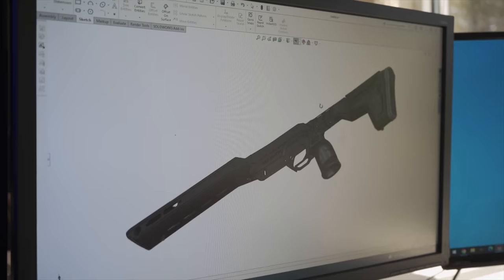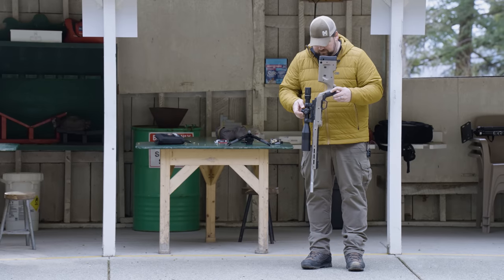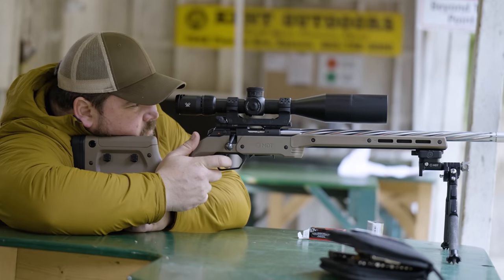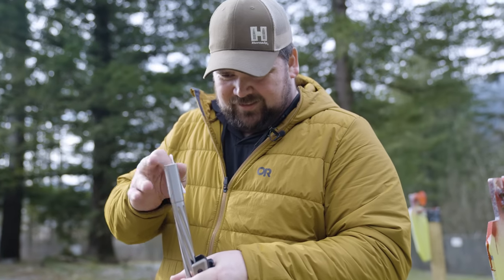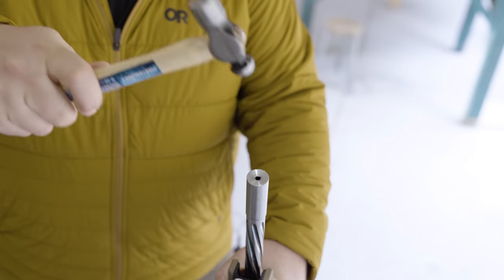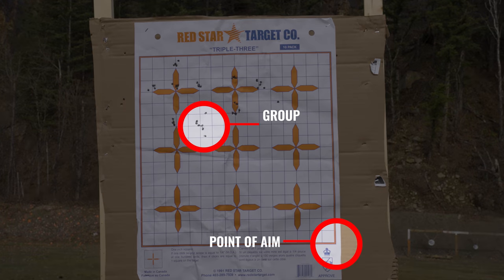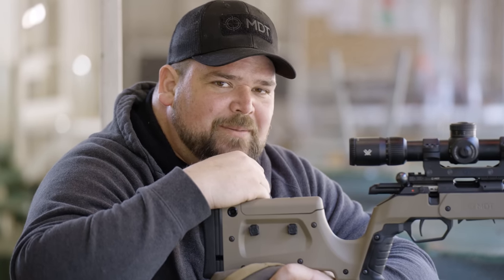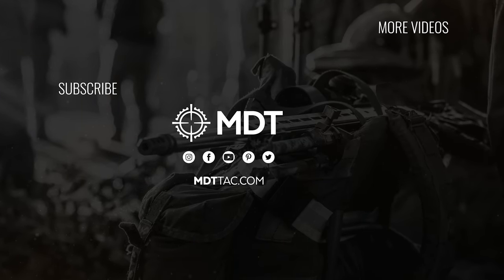Can A Damaged Rifle Crown Still Shoot Accurately?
If you damaged your barrel crown while hunting, would you be confident taking a shot at an animal? Ryan does the unthinkable and destroys his barrel crown to see how it affects his accuracy and point of impact. We also work with some experts to bring the crown back to life. Check out the test and our results in this video!

▬ Social Media ▬▬▬▬▬▬▬▬▬▬▬▬

▬  About MDT ▬▬▬▬▬▬▬▬▬▬▬▬